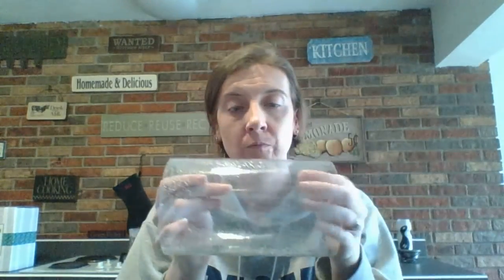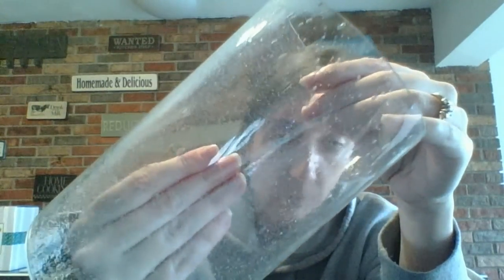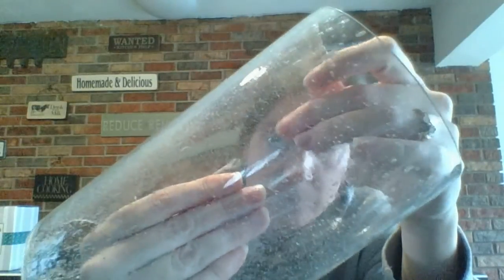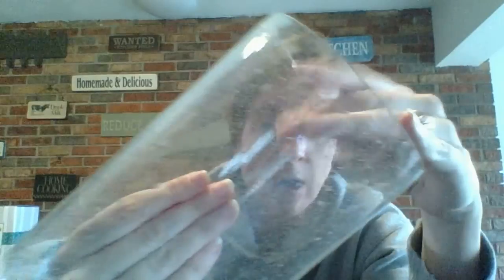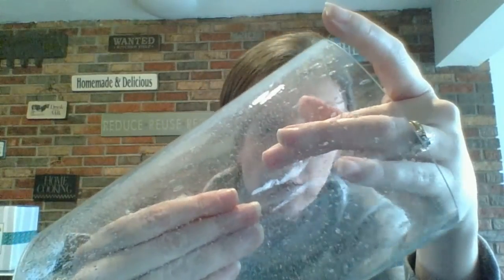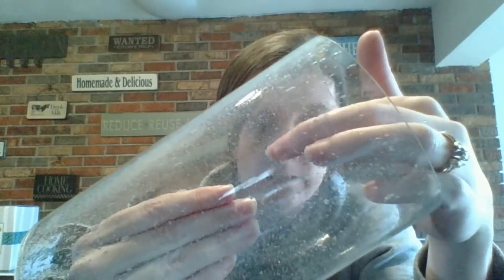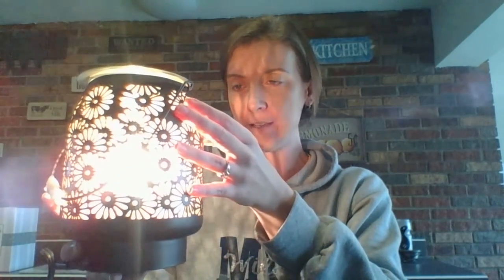Daisy Lantern Warmer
This is a new and BEAUTIFUL warmer.  All metal outside, great size.  And the pattern on the wall is crazy.  Need this in your life?